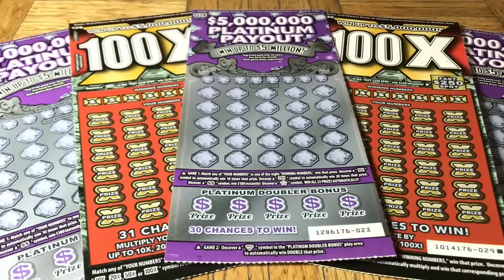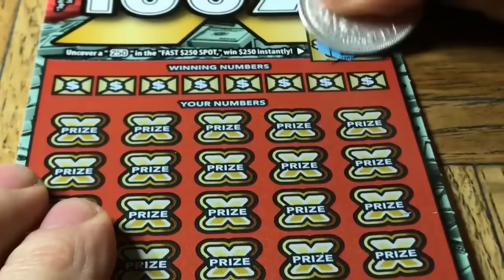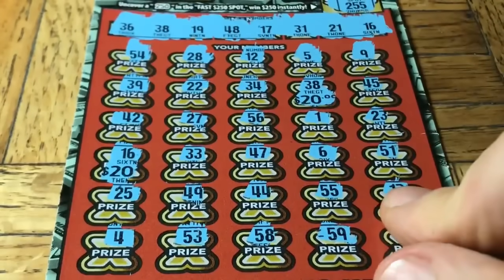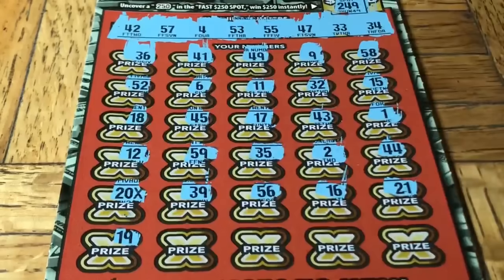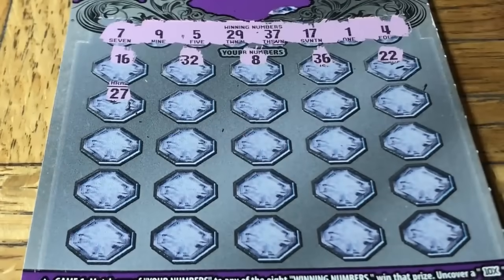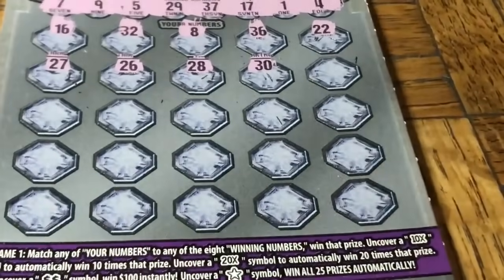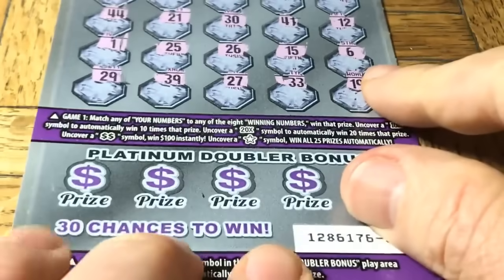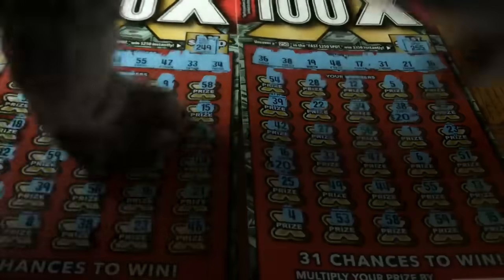O M G PROFIT AGAIN!! ANOTHER 20X! BEST I’VE DONE!!! **(Re-upload)**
Are You Responsible With Credit Cards? Sign Up Bonuses Below Waiting For You!

Earn 100,000 bonus points with the Ink Business Preferred® card or up to $1,000 bonus cash back with the Ink Business Premier® card, Ink Business Unlimited® card or Ink Business Cash® card.  I can be rewarded if you apply here and are approved for the card.

Are you a traveler? My #1 pick for traveling domestic and international!

Need A Cash Back Or Points Credit Card? You Get 60,000 Points Equal To $600 (by meeting their spend requirement)

Original upload date February 8 2021